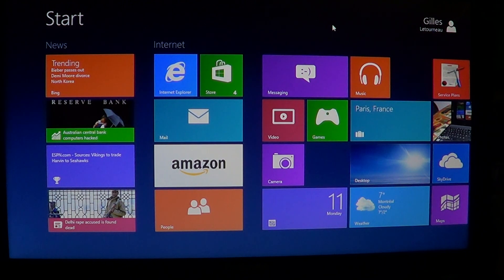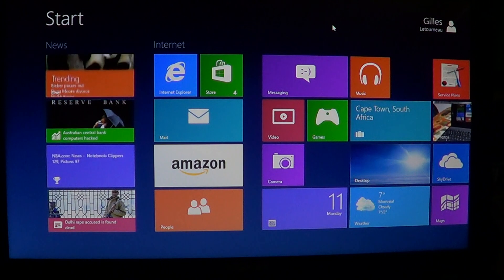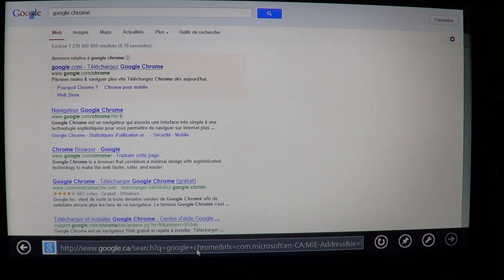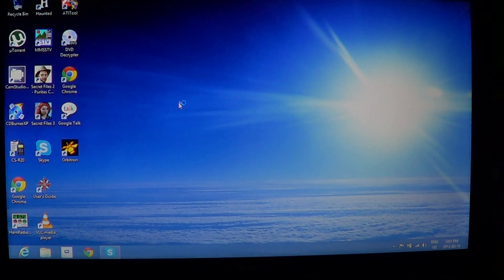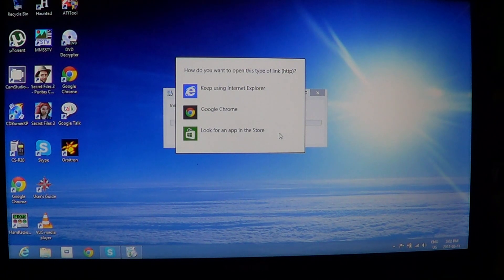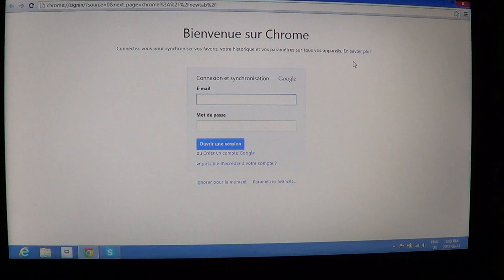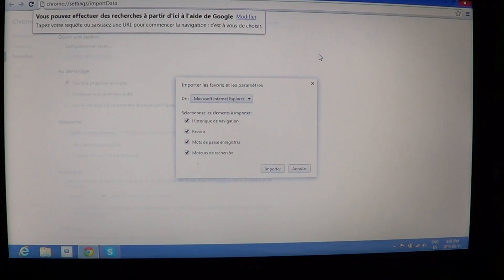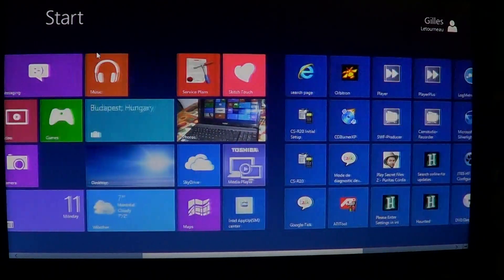Windows 8 - How to install google chrome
Installing Google chrome in Windows 8